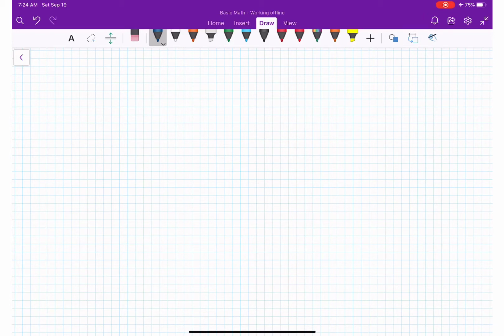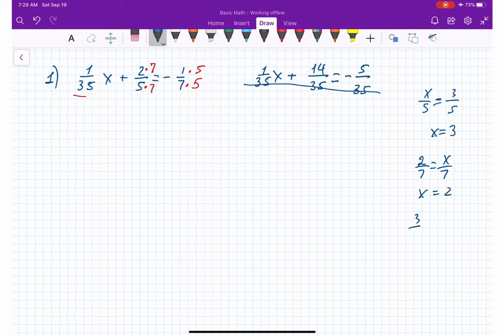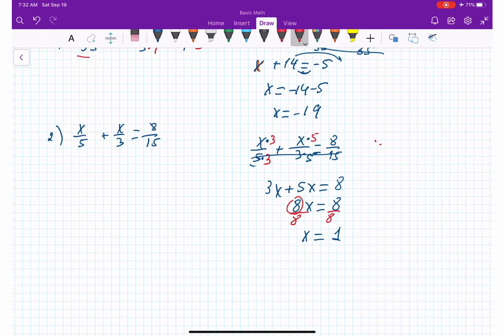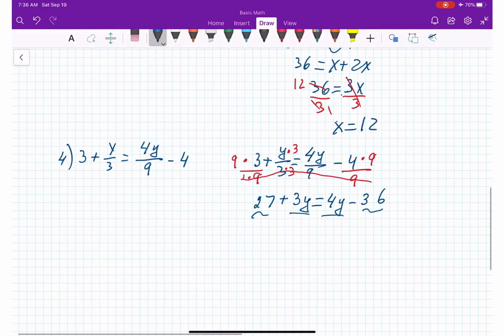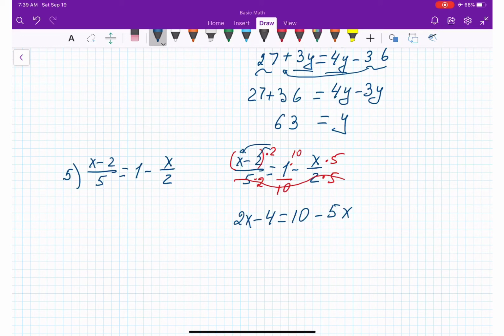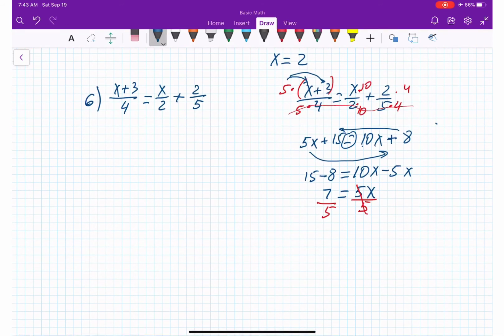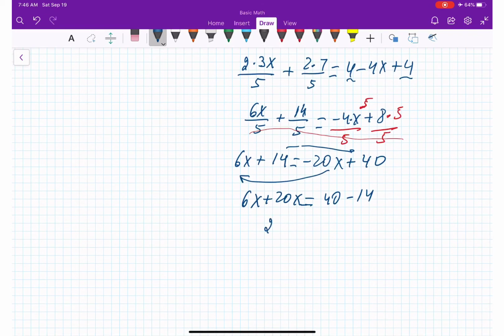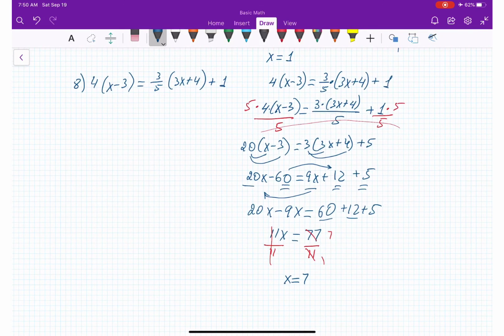Basic Math_K : Week 3: Solving Equations with Fractions _ Part 1